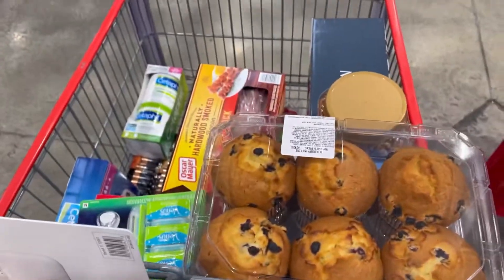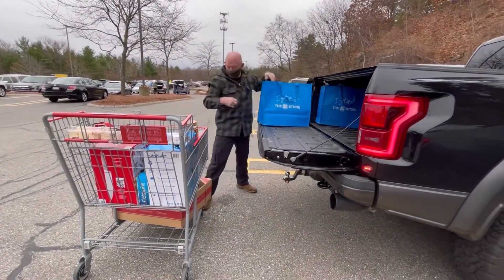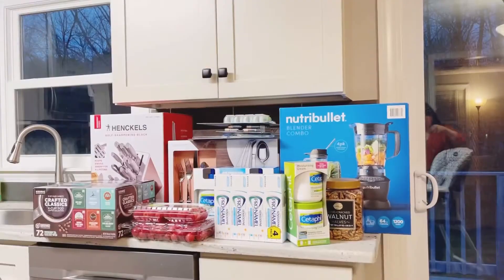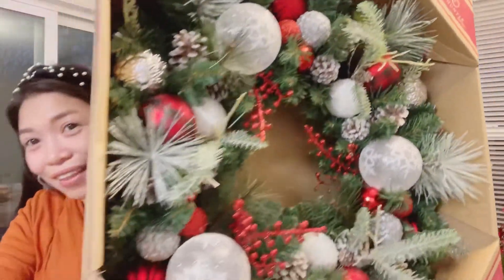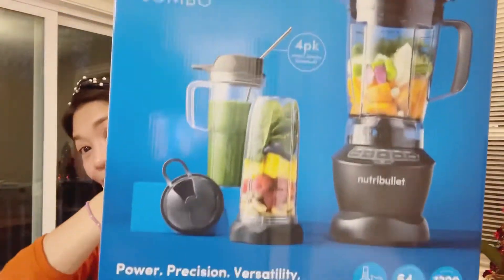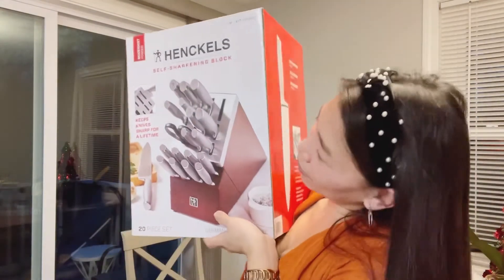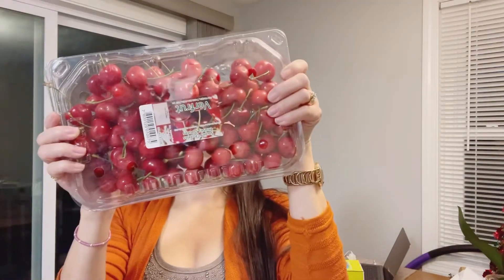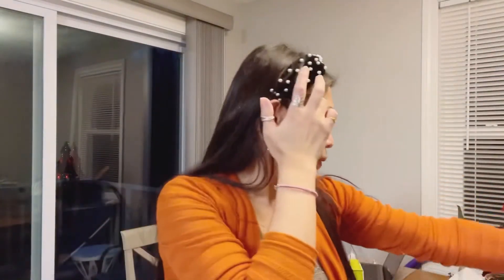Costco Quick Shopping NH USA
Not on our  list buying all those stuff but my husband kept grabbing so we ended shopping.